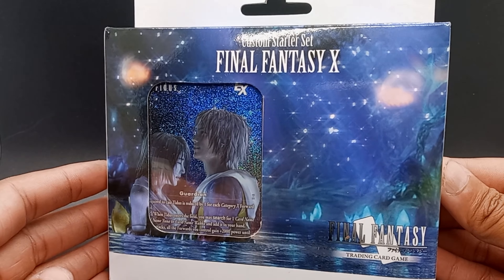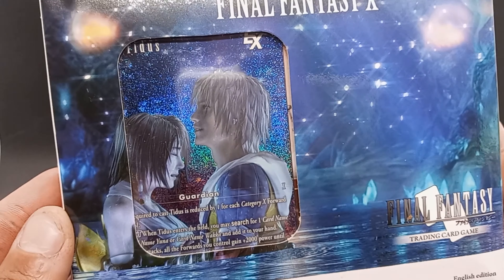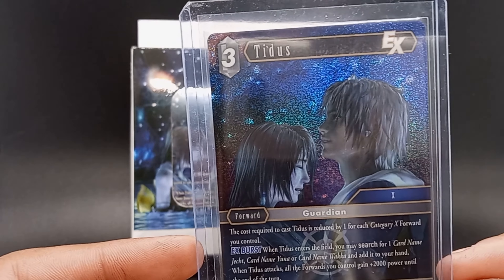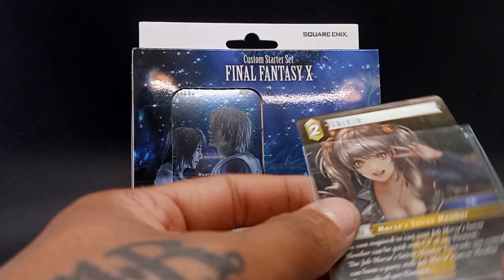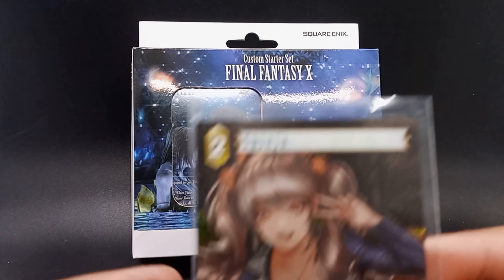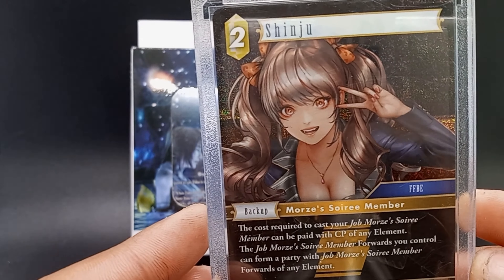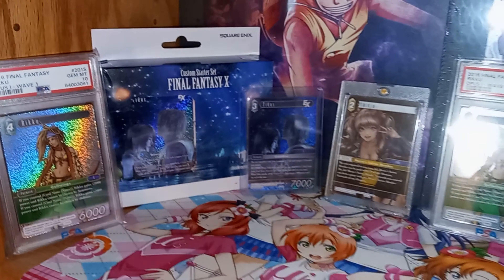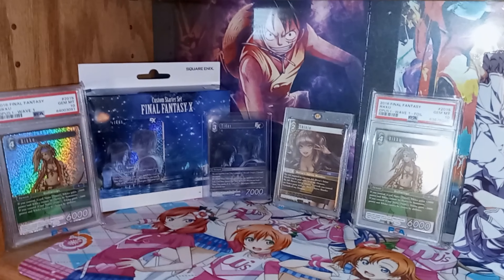FFTCG FFX Starter Set + Small Pickups Final Fantasy TCG Collection Update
If you are interested in whats inside these starter sets check out this video:

Just wanted to share this really cool product with you guys, I think it looks amazing as a display piece for the price and there are plenty available if anyone out there wants to score one